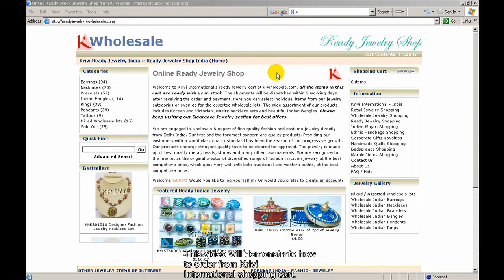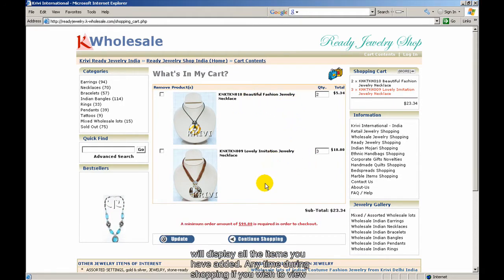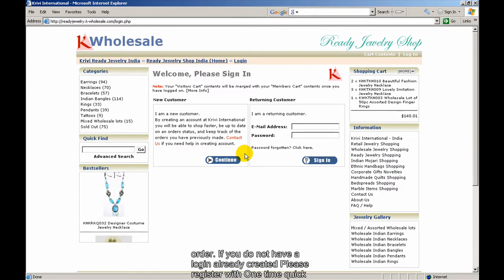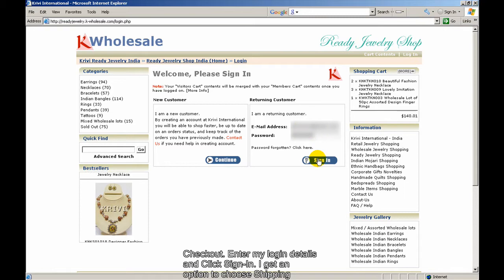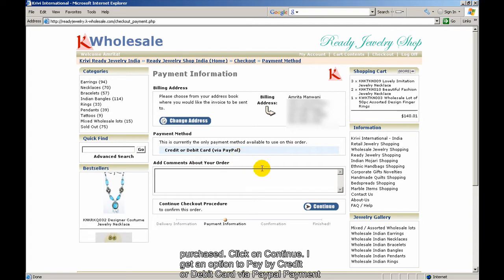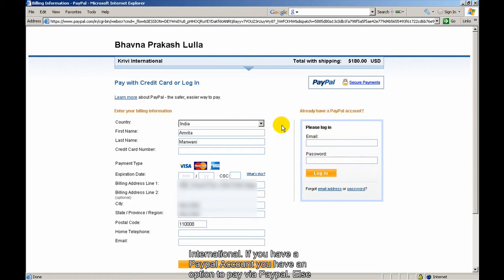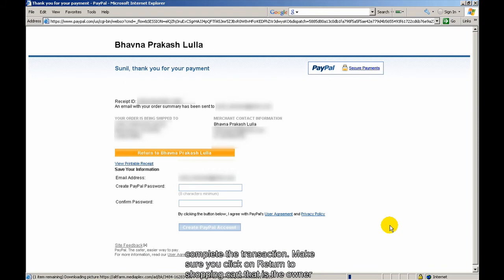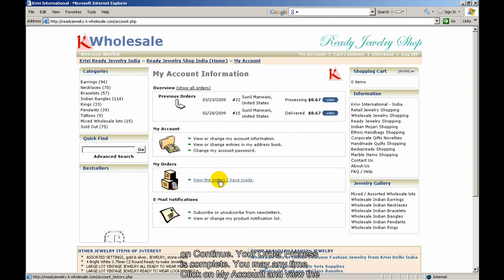How to Order from Online shopping cart with Captions HD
This video will demonstrate how to order from shopping cart. This is a Ready Jewelry Shopping cart that offers Ready to Ship Jewelry at Wholesale Prices. Select the items you wish to purchase. You can add the item directly from list view. Just Enter the Quantity and Click on Add to Cart. You also have an option to view the product detail by clicking the product. Enter the Quantity and Click on Add to Cart. The Shopping Cart will display all the items you have added. Any time during shopping if you wish to view your cart just click on more near the Shopping Cart box to view your shopping cart. You may also click the Cart Contents on top right of screen to view your shopping cart. Once you have added all the items you wish to purchase click on Checkout. You will require a Login to place an order. If you do not have a login already created Please register with One time quick Registration process. This is important for a user to track order status detail at a later stage. Like I already have a registered id I will go back to Shopping Cart and click on Checkout. Enter my login details and Click Sign-In. I get an option to choose Shipping Address. It is advised that you keep Shipping and Billing Address same. Shipping amount is based on shipping table given below. The table is based on Amount of items that you have purchased. Click on Continue. I get an option to Pay by Credit or Debit Card via Paypal Payment Gateway.  Click on Continue. This is a Order Confirmation screen that demonstrated the list of products I have purchased added to the shipping charges. Click on Confirm Order. You will be redirected to Paypal Payment Gateway that is associated with site. If you have a Paypal Account you have an option to pay via Paypal. Else you may choose pay by Credit or Debit Card. Just select your Country. Enter account details of your Credit Card. Click on Review Order and Continue. Once you enter Credit or Debit Card details and Click on Review Order and Continue button you will be redirected to Review your Payment screen of Paypal Payment Gateway. Click on Pay Now. This will take a moment and complete the transaction. Make sure you click on Return to shopping cart that is the owner of Shopping Cart. This will take you back to shopping cart. This screen confirms that your order has been processed. Click on Continue. Your Order Process is complete. You may any time Click on My Account and view the Orders that you have made. Thank You.